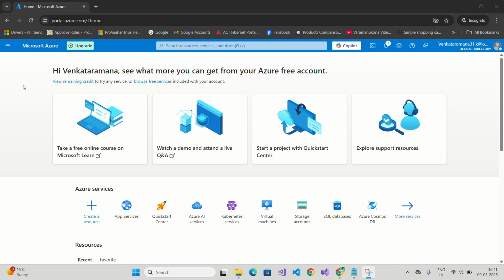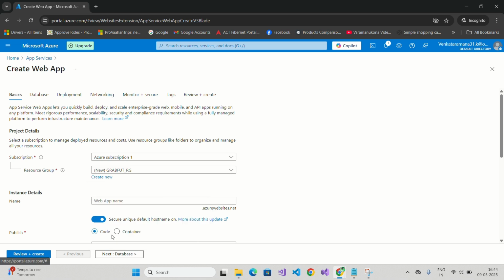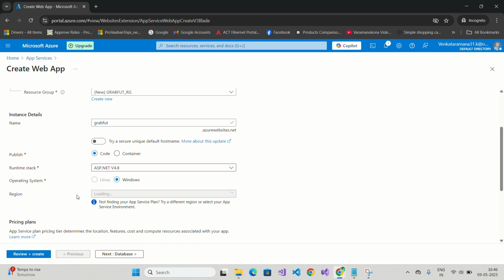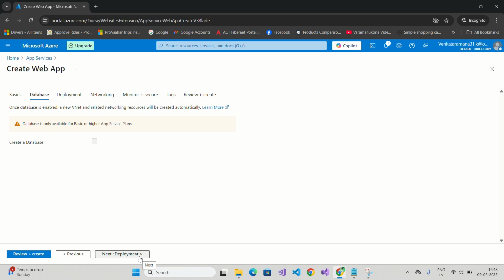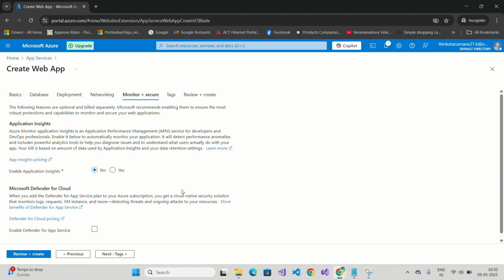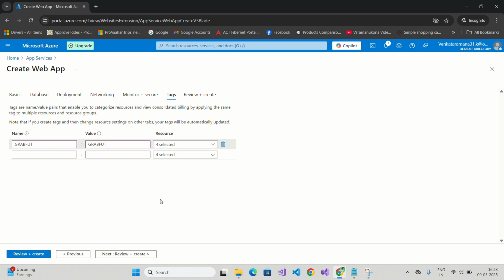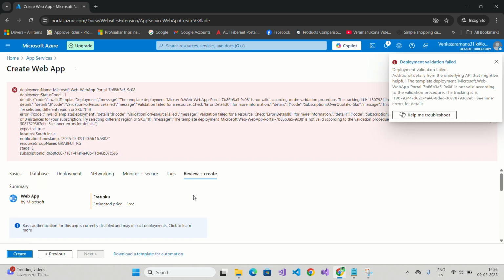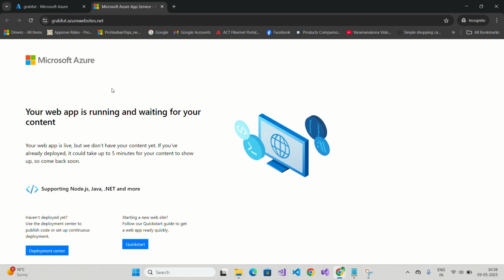How to create an app service in Azure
🚀 Master Azure App Services in Minutes! | Create Your First Azure App Service Step-by-Step

Want to deploy your web apps to the cloud in just a few clicks? In this video, I’ll show you exactly how to create an App Service in Microsoft Azure — from start to finish — even if you're a complete beginner!

✅ What you’ll learn:

What is an Azure App Service?

How to create a Resource Group

Deploying a sample web app

App Service Plan explained

🧠 Perfect for:
✔ Developers (Beginner to Pro)
✔ DevOps Engineers
✔ Cloud Enthusiasts
✔ Anyone learning Azure!

💬 Drop a comment if you have questions, or need help with deployment!

▶️ What is a Resource Group in Azure – (Coming Soon!)
▶️ Deploy a .NET App to Azure App Service (Coming Soon!)